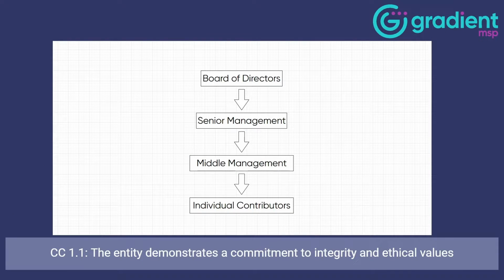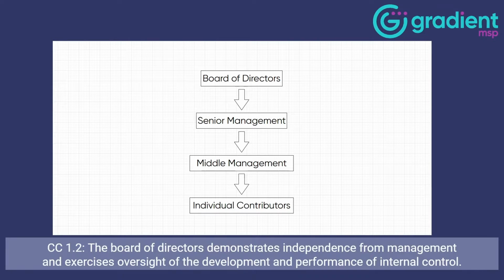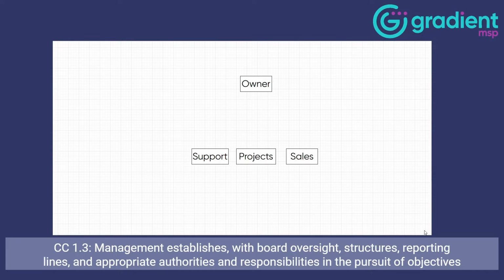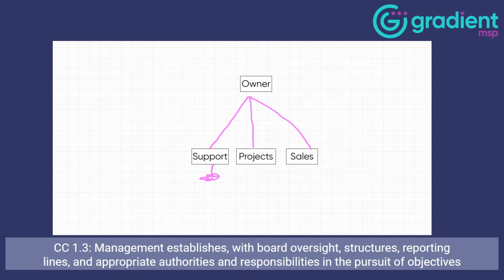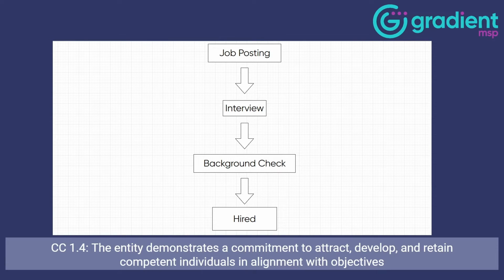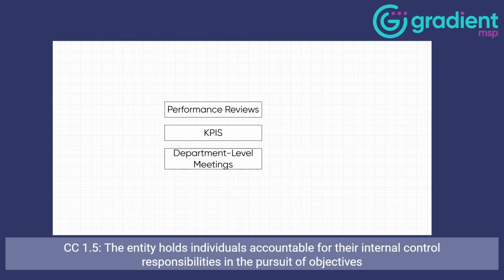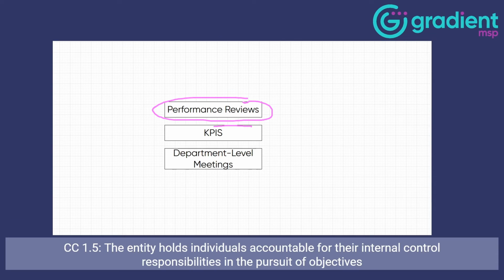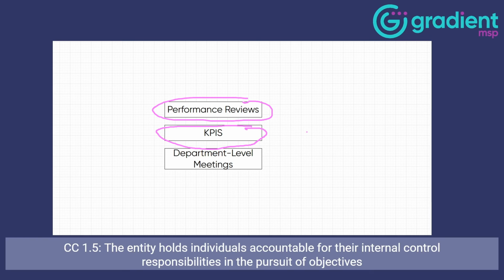SOC 2: Control Environment - Matt Topper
Matt Topper continues his series on SOC 2 compliance with an in-depth look at the Control Environment.

In this video Topper explains the importance of individual responsibilities to the overall successful governance of an organization.

Excitedly, Gradient MSP is here to solve the woes of the channel and bring billing reconciliation into 2022.

To learn more about Gradient MSP and Billable™, visit our

Flock On!
- Phil